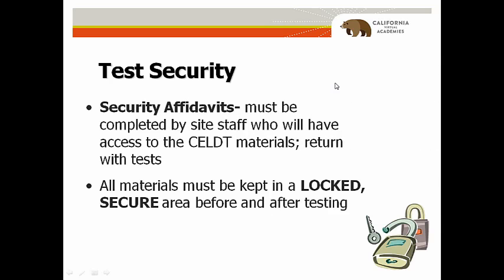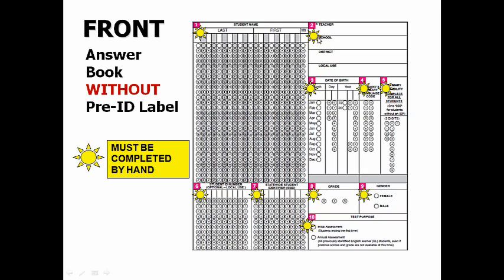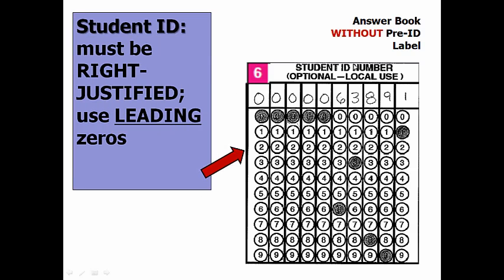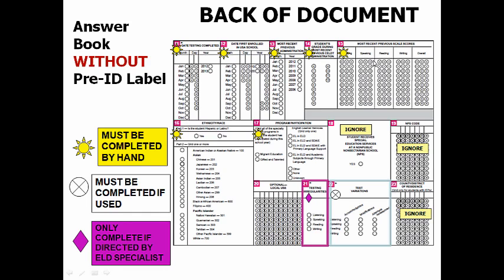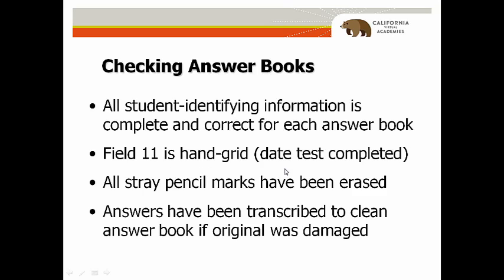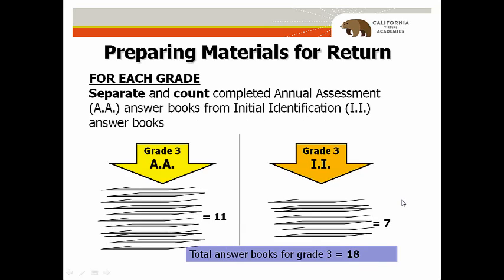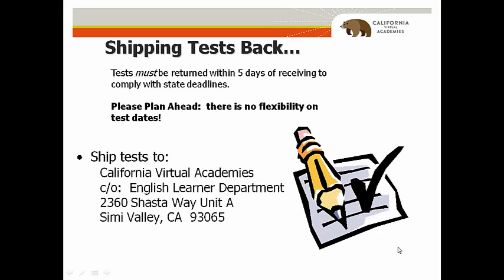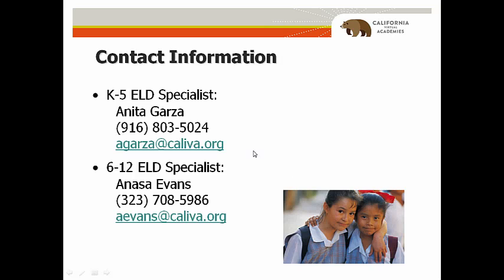CELDT Teacher Training Part III